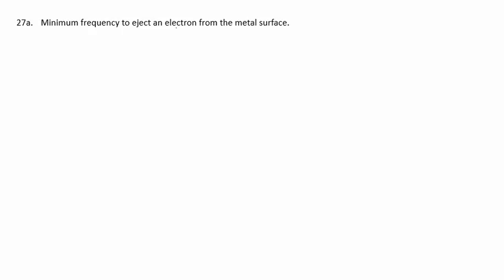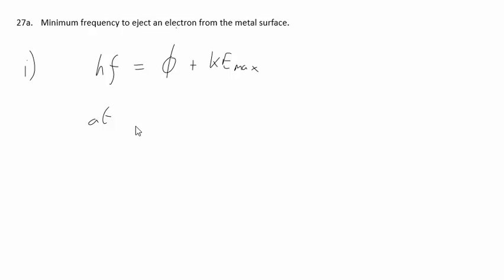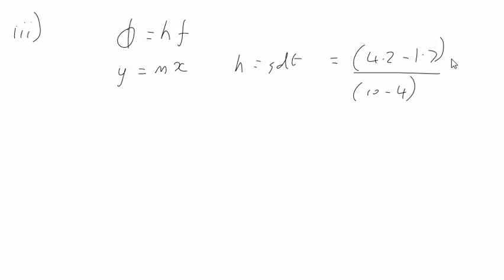OCR A Breadth 2017 Q27